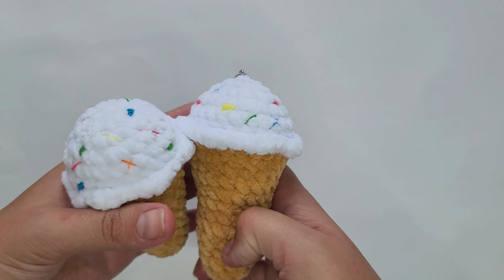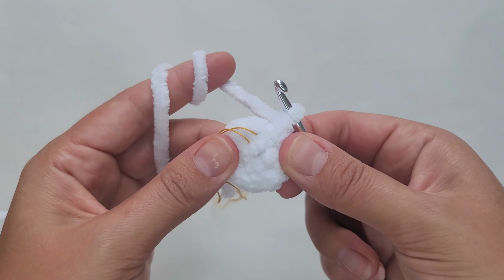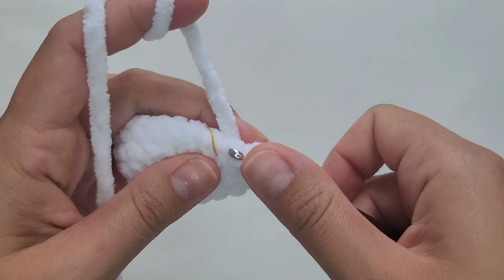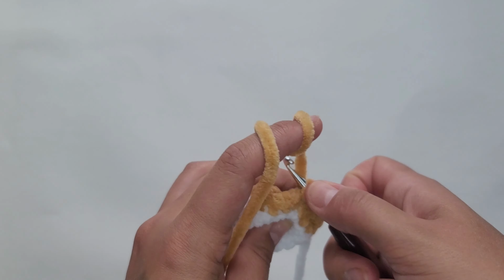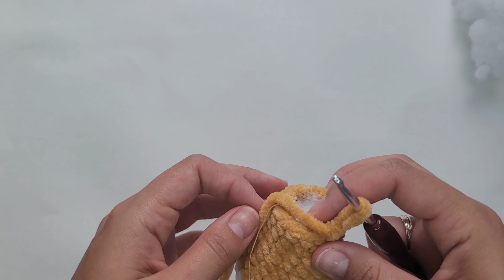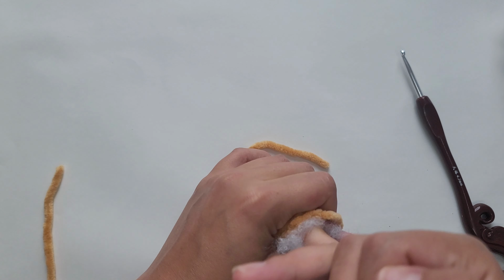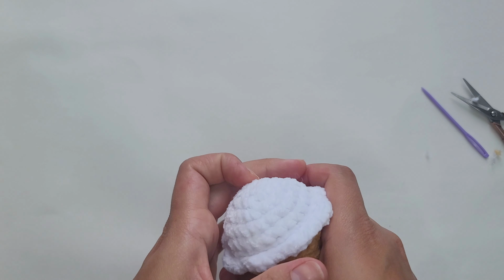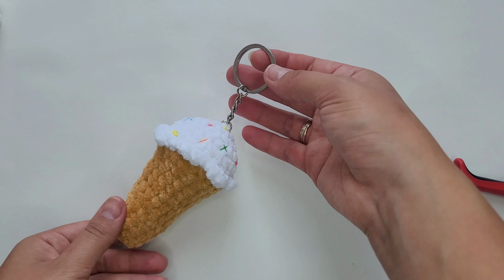Crochet ICE CREAM Key Chain Amigurumi Tutorial | Beginner-Friendly Crochet Pattern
Learn how to crochet an Amigurumi Ice Cream Keychain (Bag Charm) with this easy step-by-step tutorial designed for beginners. In this video, you will be guided through the process of creating your own adorable crochet Ice Cream from start to finish.
      Whether you're new to crocheting or looking for a fun project, this tutorial is perfect for you. Grab your yarn and hook, and let's get started on this fun and rewarding crochet project together!
Happy crocheting!

✅️ If you are a beginner and the pattern seems hard to you, this video might be useful ↙️

00:00 Intro
00:15 Materials & Tools
01:17 Ice Cream
04:07 Cone
09:50 Edge Decoration
11:20 Ice Cream Decoration
12:40 Attaching Keychain Basis

MATERIALS & TOOLS
- plush yarn Himalaya Dolphin Baby 100g/120m (131 yards) 2 colors
- 4.5 mm crochet hook
- fiber fill
- embroidery floss for decoration
- scissors
- wide-eyed plastic needle
- simple sewing needle for embroidery
- markers
- keychain basis
- pliers